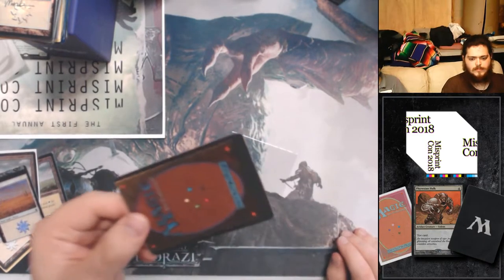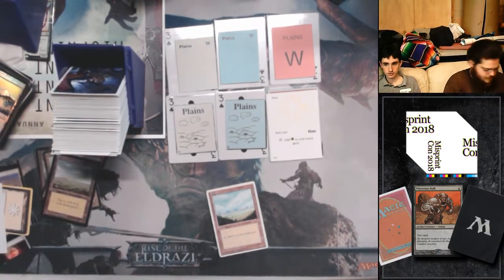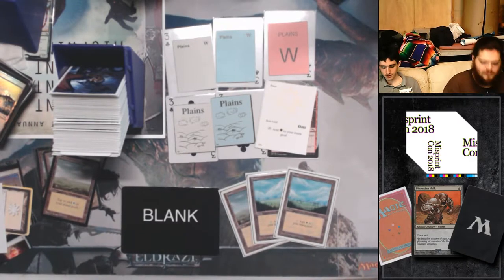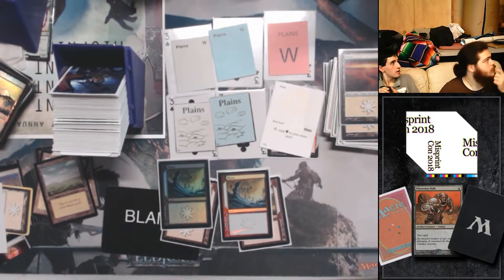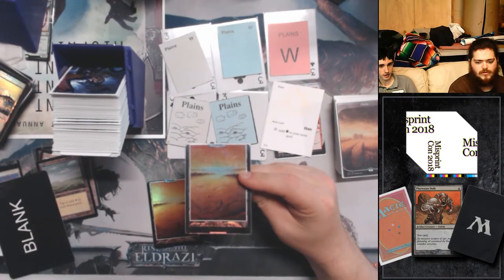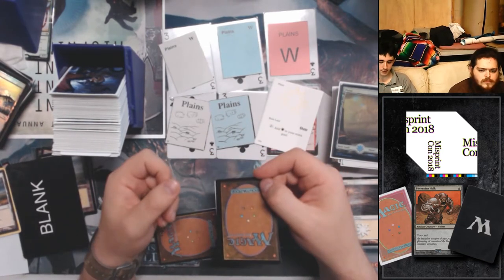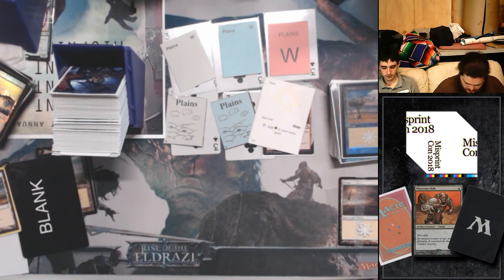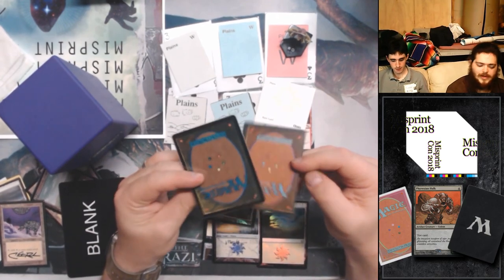MisprintCon Buffalo 2018: Pi's Planes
Check out the best collection of misprinted Planes in the world!  This collection presented to you by it's owner, Pi Fisher, at the world's first misprint convention.